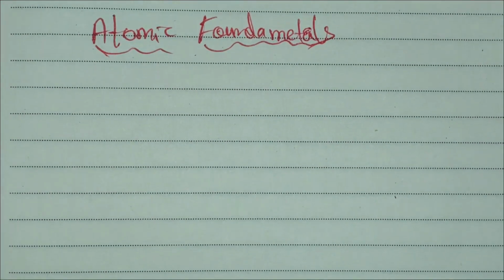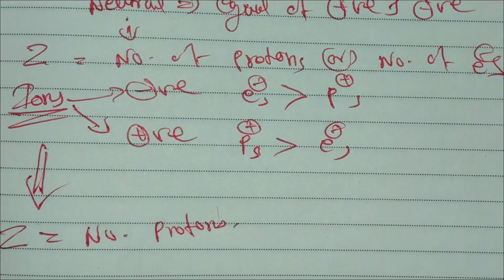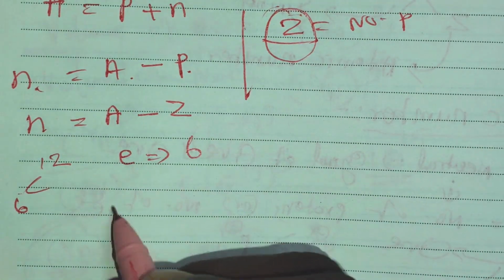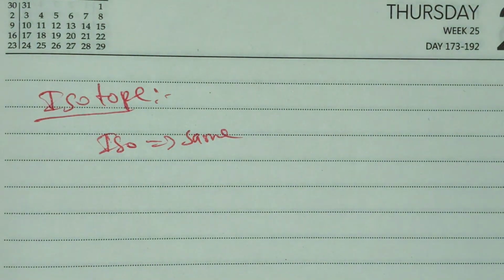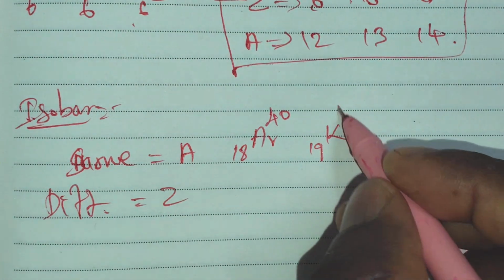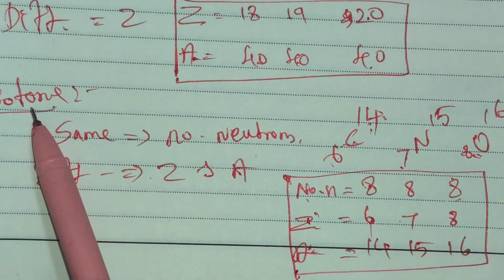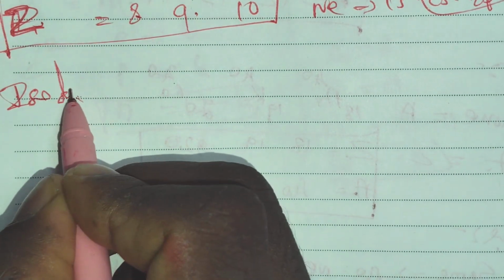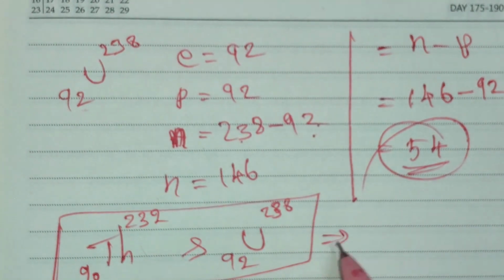Isotope Isobar Isotone & Isodiaphers